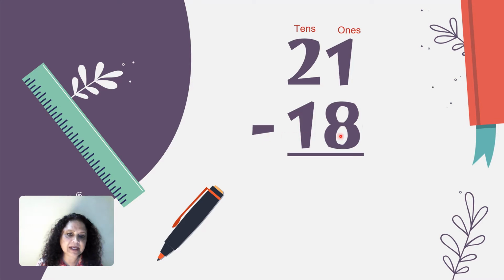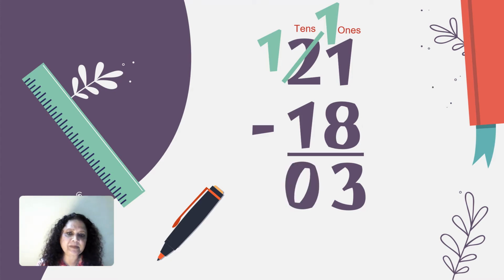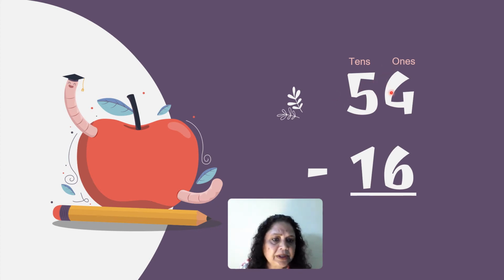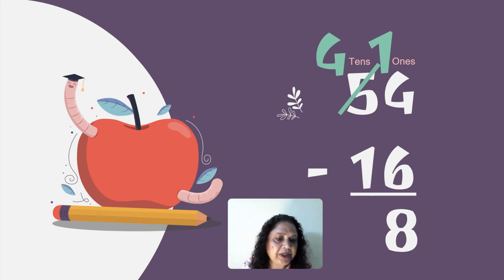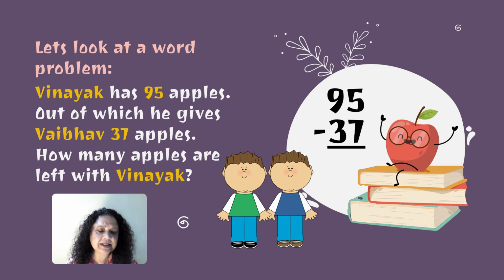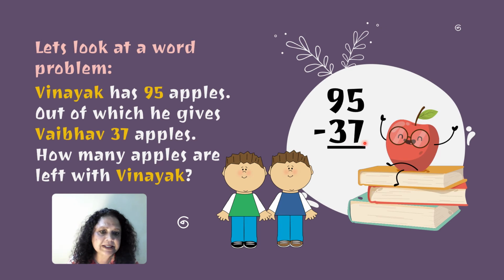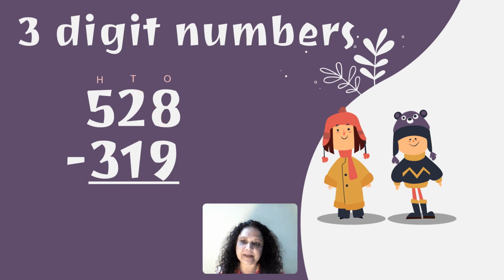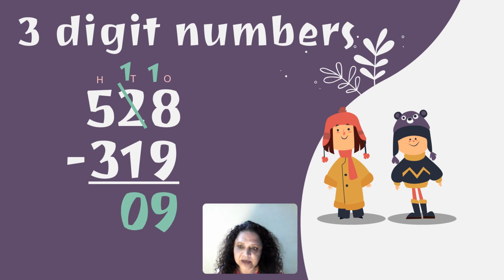CLASS 2 MATHS - Chapter 5 Subtraction of 2 & 3 digit Numbers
Chapter 5  Subtraction of 2 & 3 digit Numbers